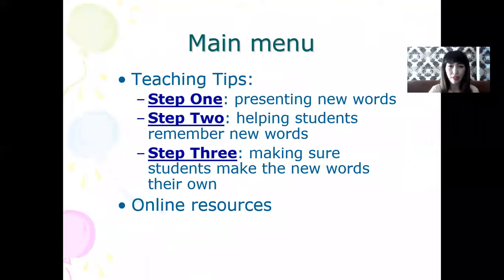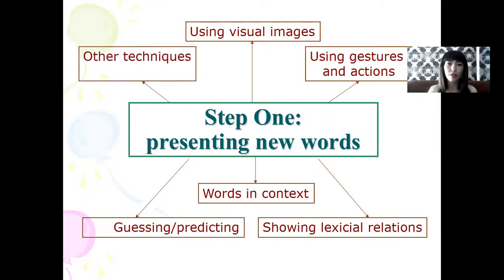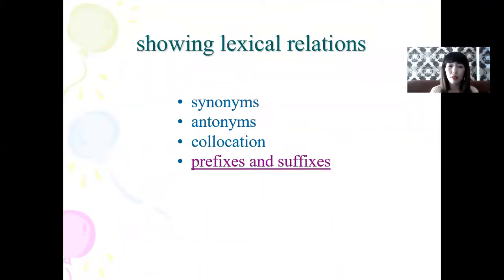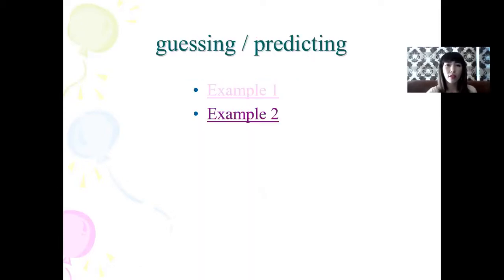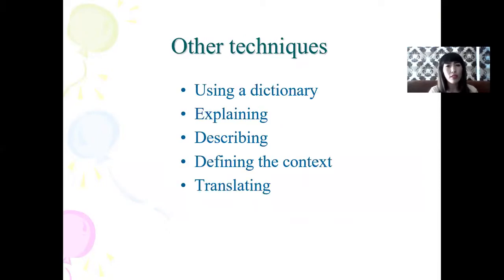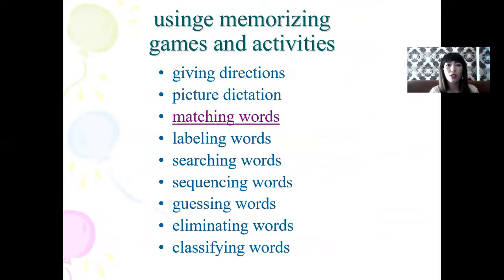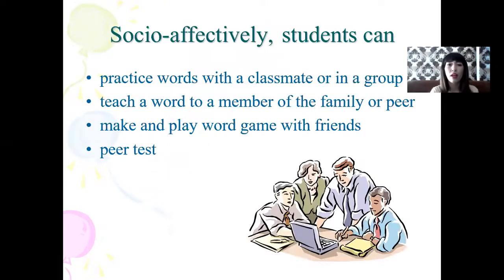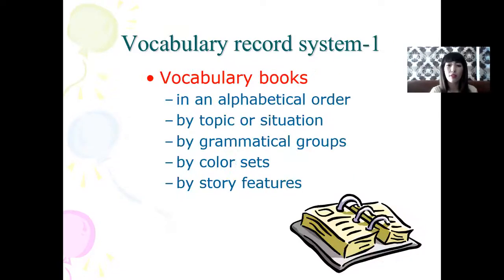Video lesson improve vocabulary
This video lessons is about useful tips for learning new words and improve one's vocabulary